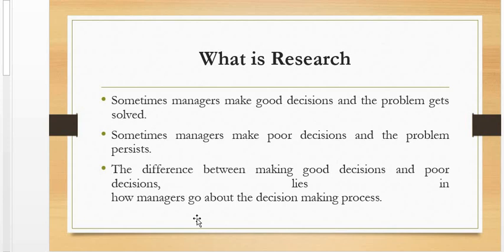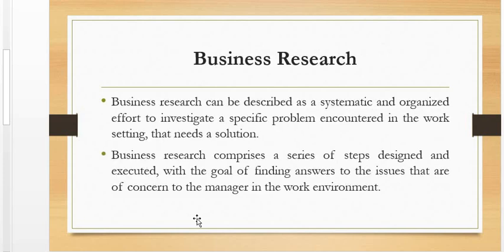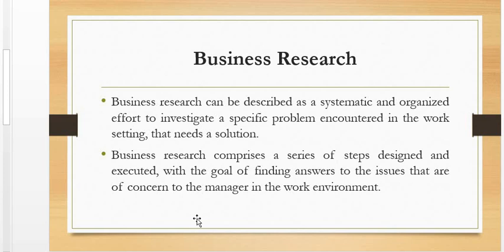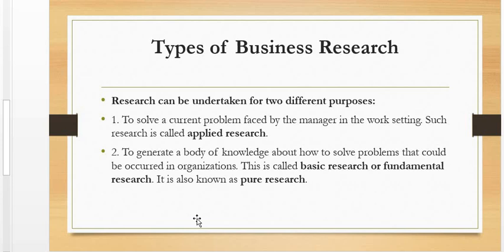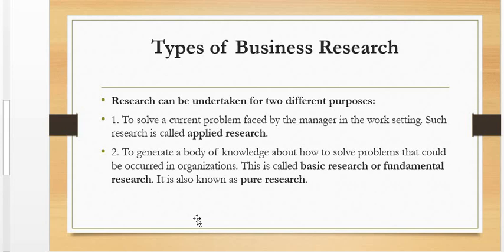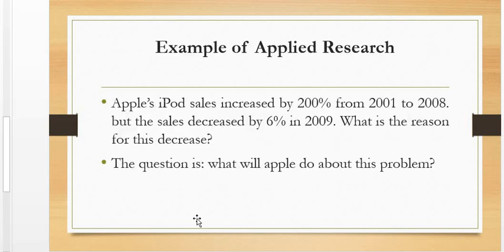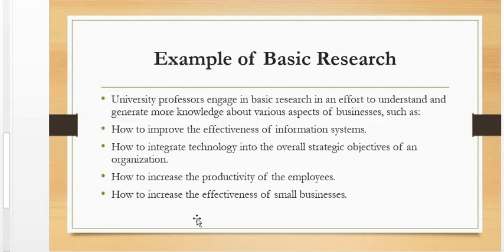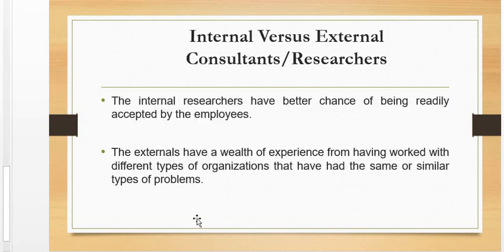Research Methods Basics | Lecture 1 | Research Defined by Dr Muhammad Yar Khan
In this video basics of research have been discussed including definition of research, type of research such as basic and applied research. Why business research is important. Role of Managers in business research. How to conduct research. Research thesis and research are basic research
Research Design,
Applied Research,
Dr. Muhammad Yar Khan Lecture,
COMSATS Lecture,